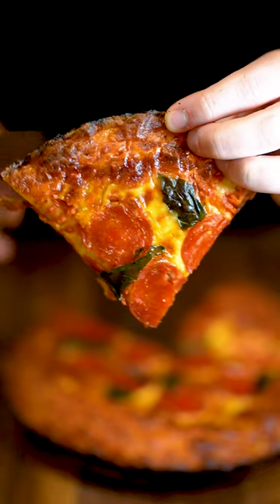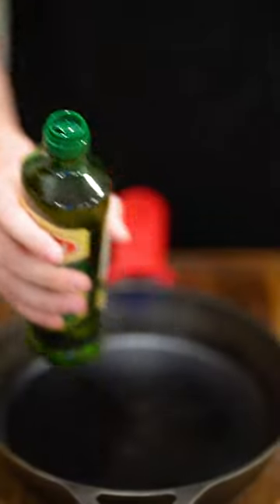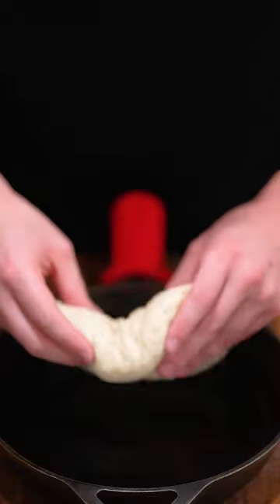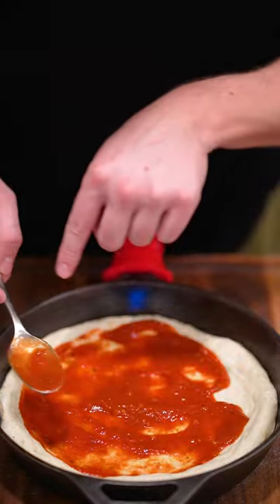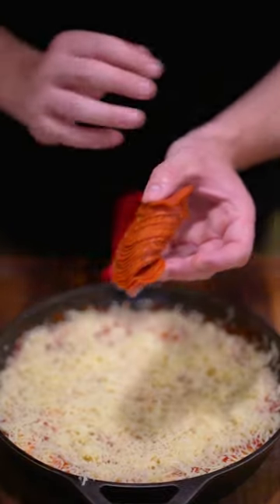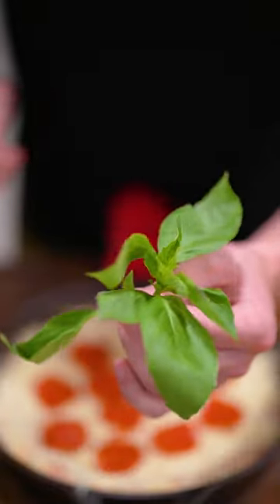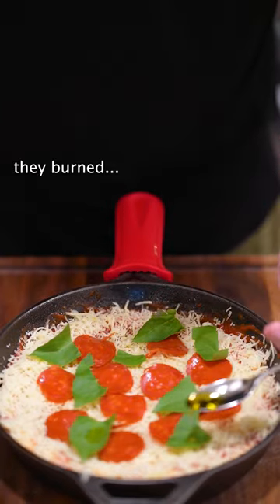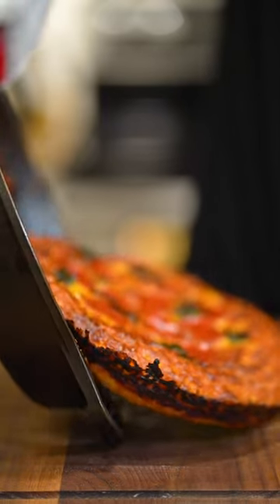PERFECT Pan Pizza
Pan Pizza